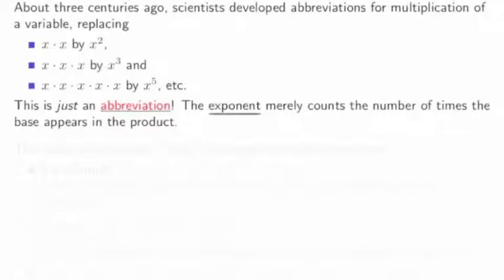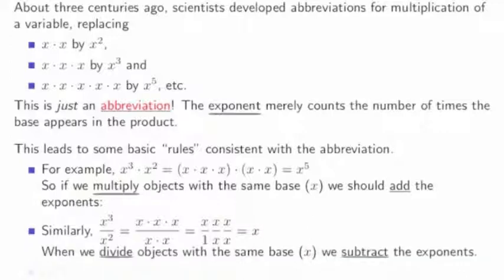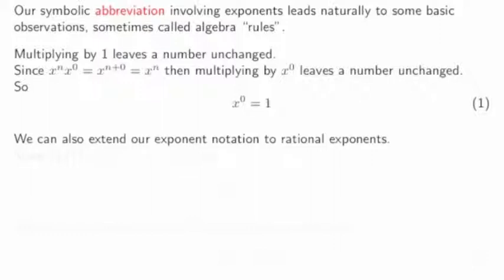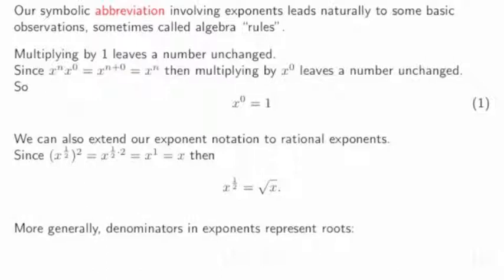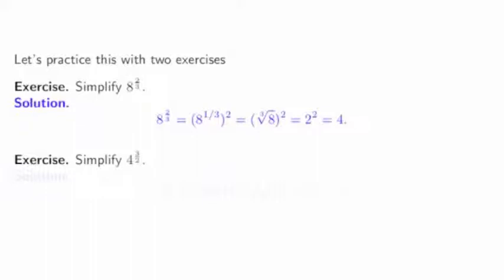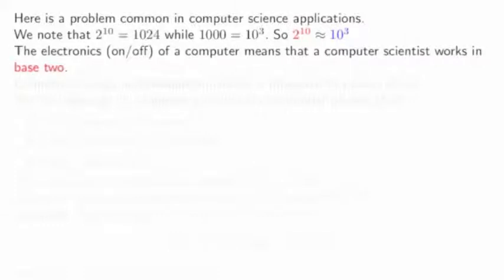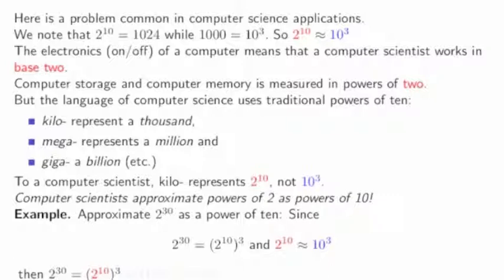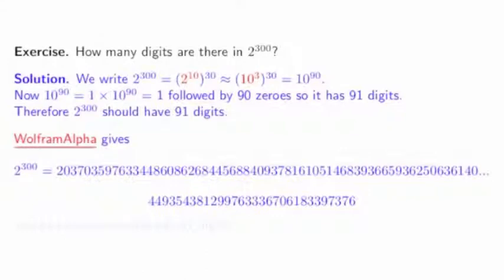1 0a AlgebraExcellence videocast